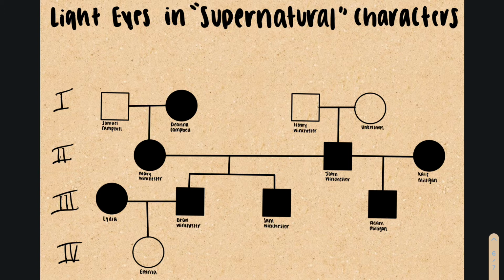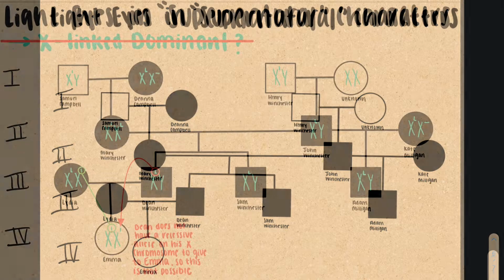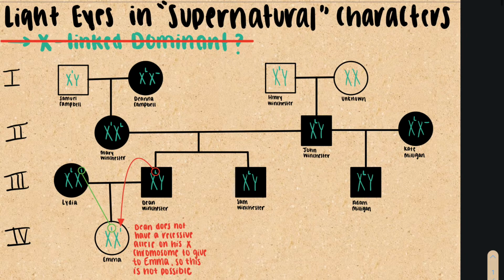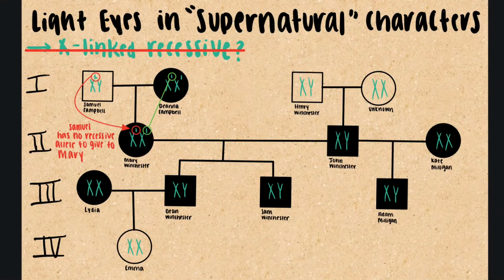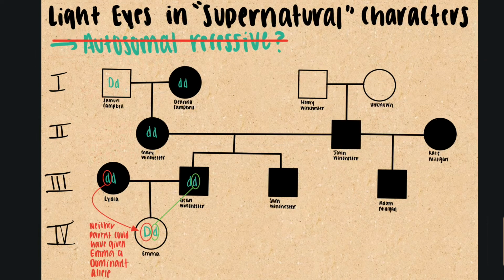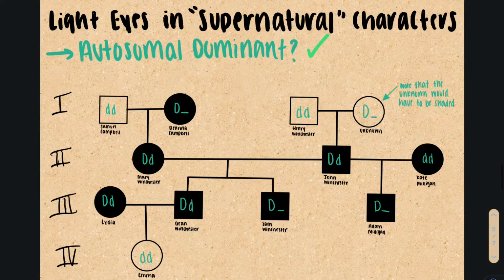Week 1 Mini Exam Video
Kripke, E. (Writer), & Singer, R. (Director). (2005). In K. Eric (Executive Producer), Supernatural. Burbank, CA: The CW